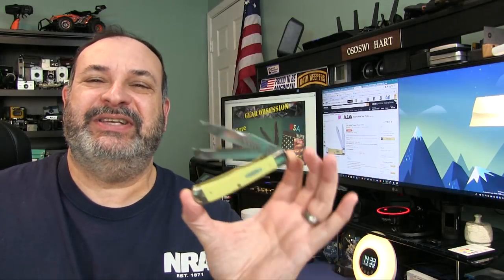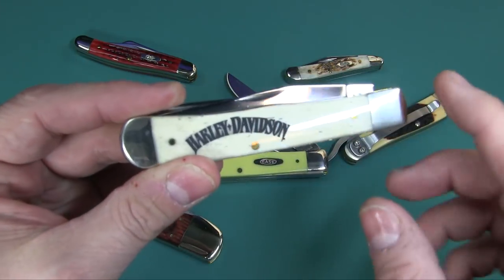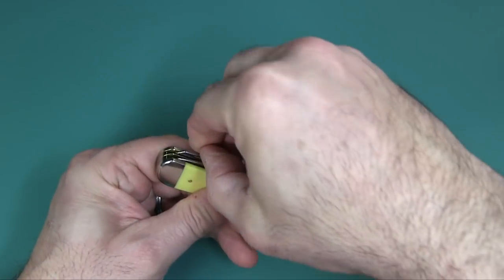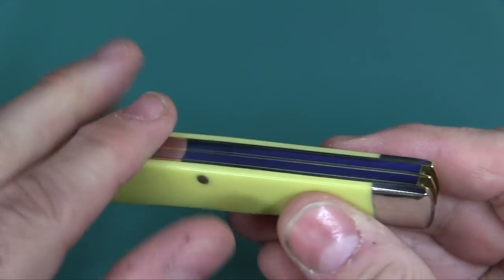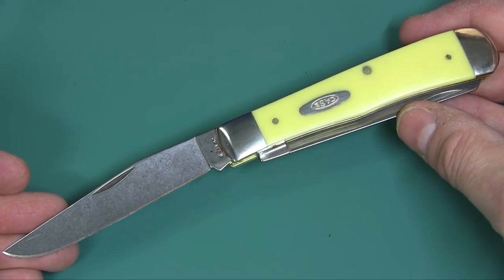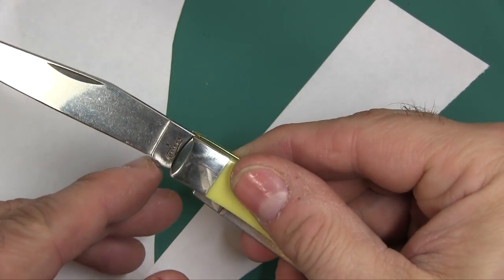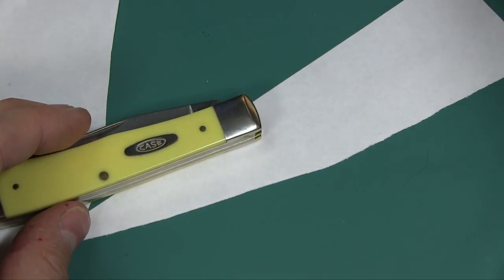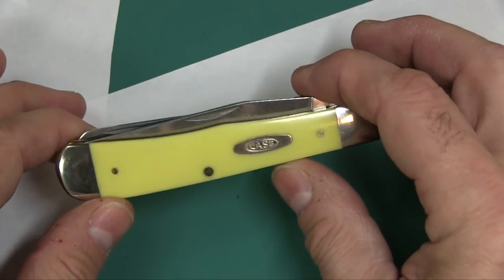W.R. Case Yellow Trapper USA Pocket Knife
Amazon $40
Walmart $40
The Trapper is a slip-joint pocketknife with a clip and spay blade opening from the same side.  The trapper pattern knife has been around for over a century.  It is also sometimes referred to as a Jack Knife, probably because the pattern evolved from the Dog-Leg Jack.

The Trapper is perhaps the most popular Case pattern of knife since the early days along with the Stockman.  It was designed for trapping and skinning small game and is extremely lightweight.  It really is an excellent pocket knife design and give it’s popularity it can be had in a large variety of handle colors, materials and designs. A smaller version is also available.

Closed Length 4 1/8 in / 10.48cm
Smooth Yellow Synthetic Handle (Easy to find)
Nickel-silver bolsters
Brass Spacers
Sheild is glued not pinned
Weight 4 oz.
3.25" Clip and 3.25" Spey Blades
Blade Steel: Tru-Sharp Surgical Stainless Steel - 54-56HRC
Hollow Grind
Slip Joint
Nail Nick

Notes:

Case Tru-Sharp™ Stainless Steel (SS) - is a special high-carbon steel that helps the blades hold an edge longer than conventional steel. It also offers extraordinary blade strength and corrosion resistance.  It is believed to be 425M or 420HC stainless.

Clip Blade - This is commonly used as a multi-purpose blade and is preferred for its versatility.

Spey Blade - This was used by farmers and designed for the use in cattle castration. The specially curved tip design allows for it to cut easily and not puncture the animal. Today this is a common all-purpose utility blade and is featured in most Trapper pattern designs.